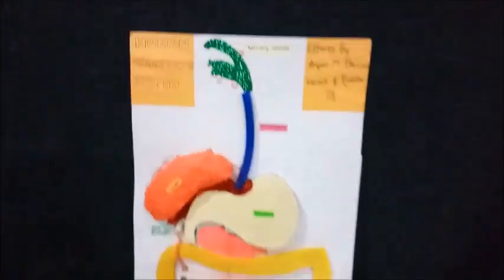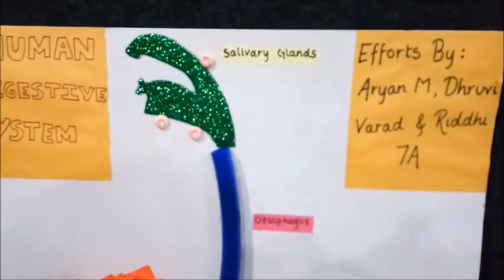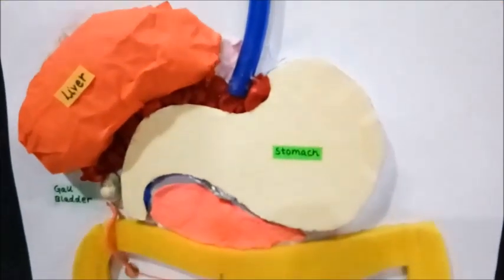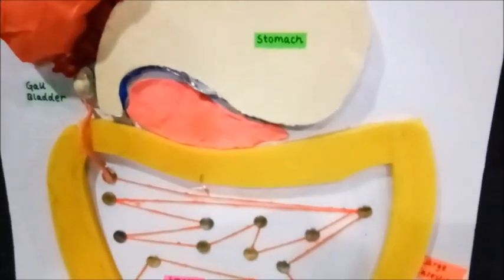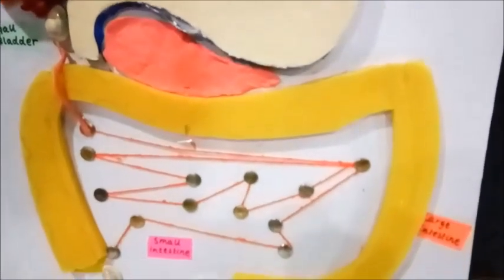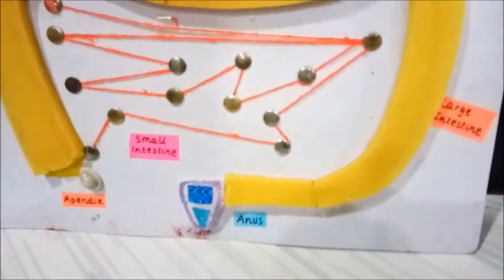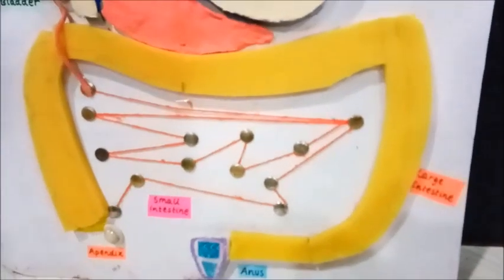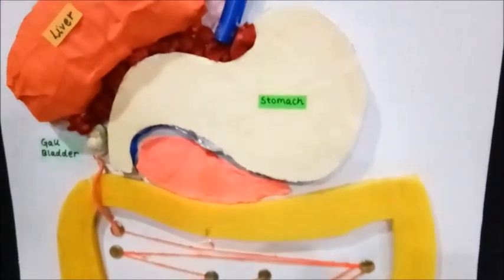Digestive System Model | Project STD 3-8 | Biology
Digestive System science project Model made very easily.